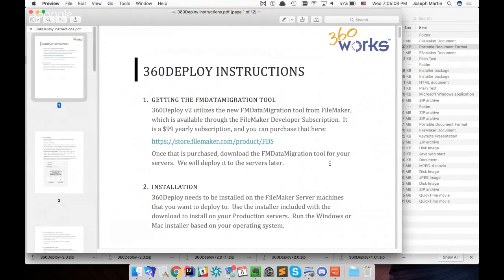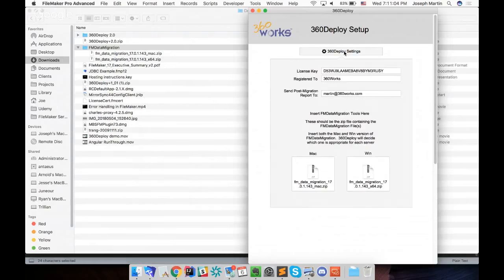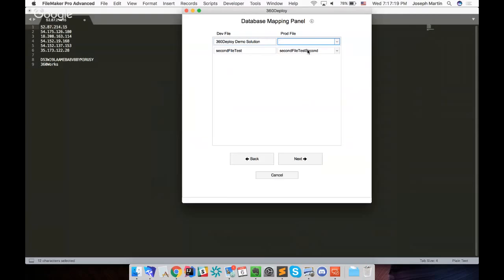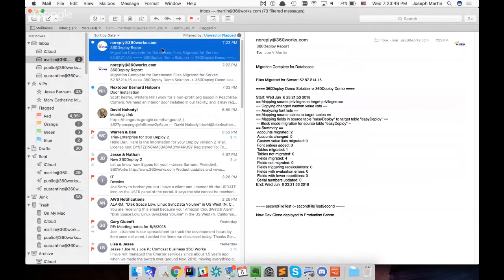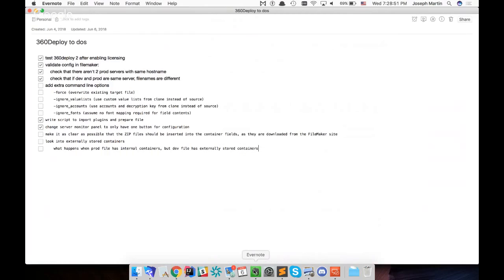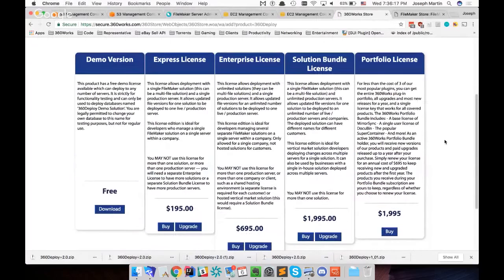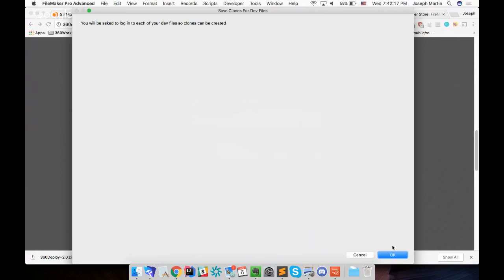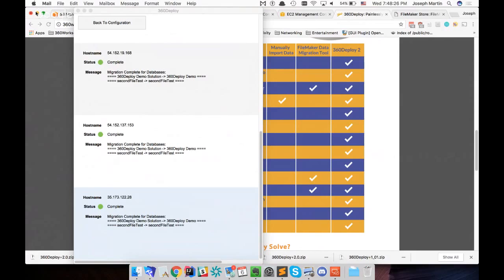360Deploy 2 - Atlanta FileMaker Developers Group June 2018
Joe Martin from 360Works will be demoing their new product, 360Deploy 2. He'll be showing how you can use 360Deploy 2 to automate deployment of your development files to your production servers with the click of a button. His demo will include how to set up the 360Deploy 2 configuration and run the deployment.